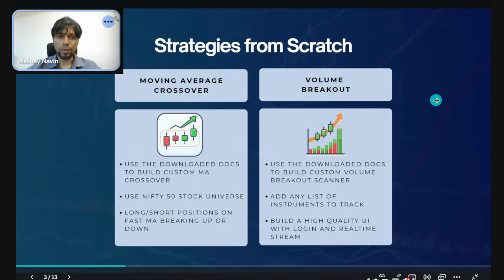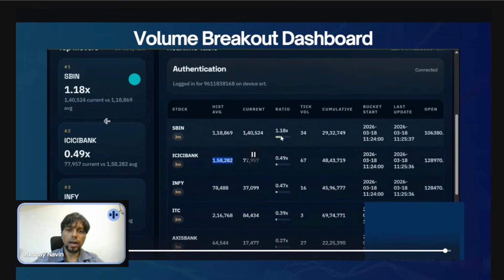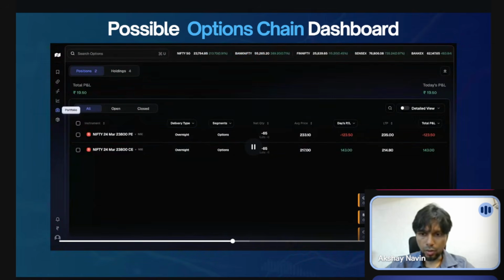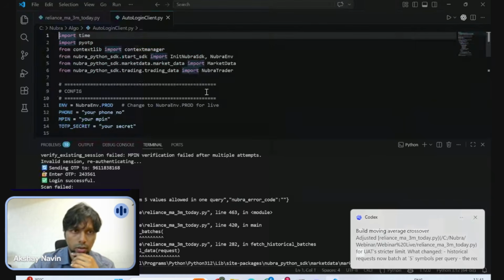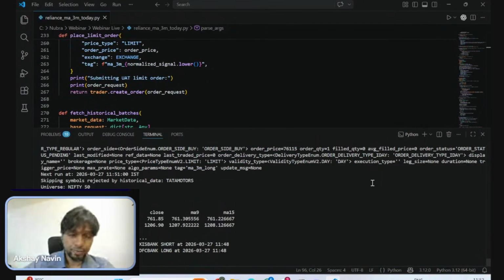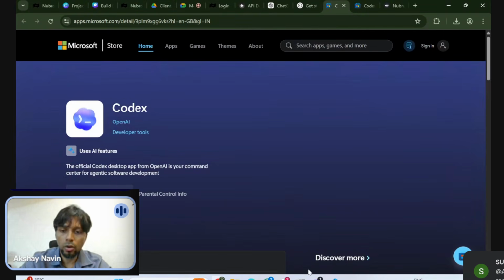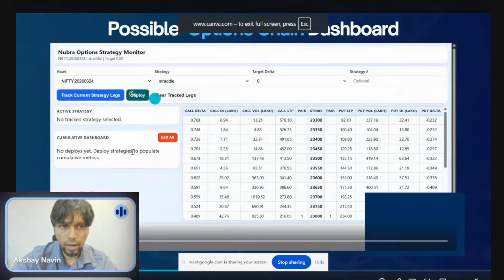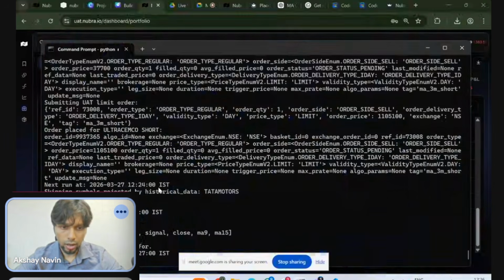Moving average Algo in 20 mins (no coding required)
Want to see how quickly you can build a trading algo today?

In this live session, we go from idea → working trading strategy in just 30 minutes using Nubra APIs.

No fluff. No theory-heavy walkthroughs.
Just real-time building, testing, and execution.

What you’ll learn:
How to structure an algo trading strategy
Building a simple strategy step-by-step
Placing and managing orders using APIs
Key things to watch while deploying live
How to go from concept to execution faster
Why this session matters:

Most content shows concepts.
This session shows execution.

Tools used:
Nubra APIs (real-time data + fast execution)
Who is this for:
Beginners getting started with algo trading
Developers exploring trading APIs
Traders looking to automate strategies
Anyone who prefers building over just watching
Get started: